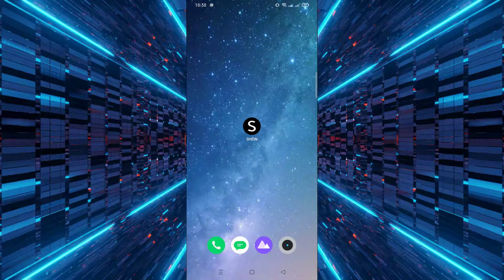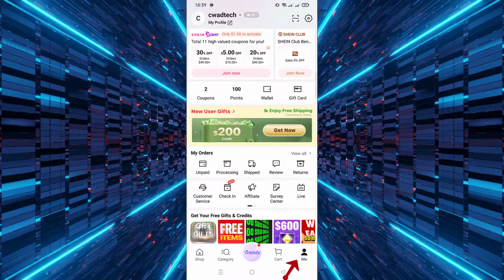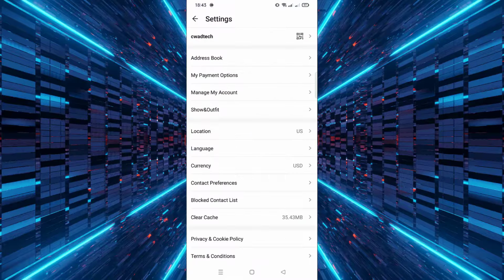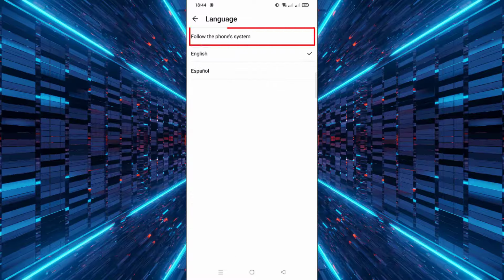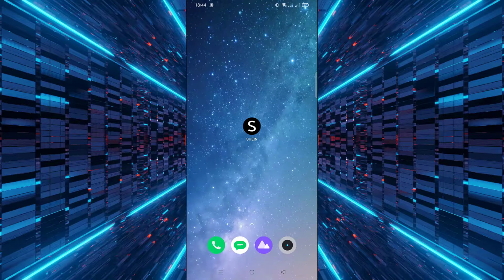How to Change Language in SHEIN App on Android Phone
Learn how to change the language in the SHEIN app on Android. 🌐
Easily set SHEIN to follow your phone’s system language. 📱
Perfect for shoppers who want a personalized app experience. 🛍️

This tutorial covers SHEIN language settings, app customization, and Android tips. 🔧
Follow the step-by-step guide to enjoy SHEIN in your preferred language. 🌍

SHEIN language change, Android app settings, language preferences, mobile shopping, SHEIN tutorial, language switch, follow system language, Android user guide, SHEIN app tips. 🔑

Don’t forget to leave your feedback in the comments below. 💬